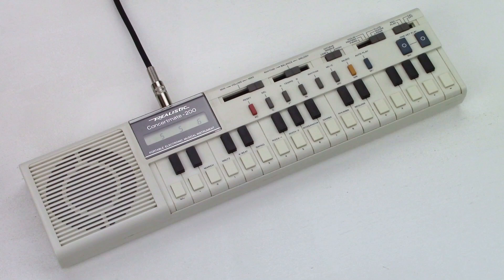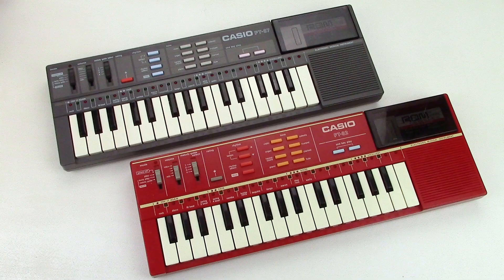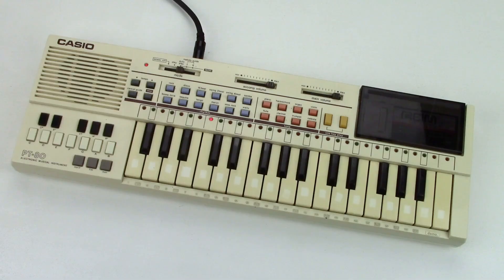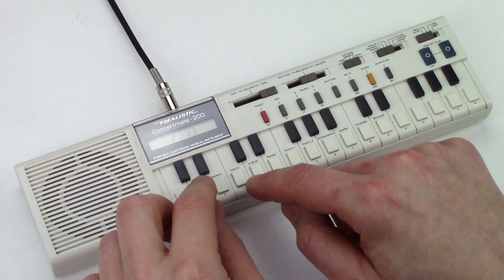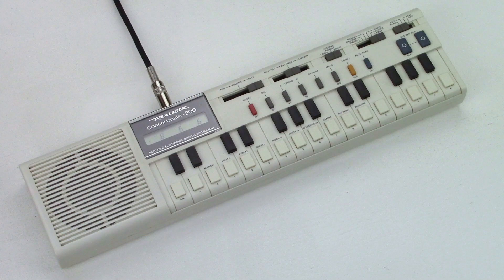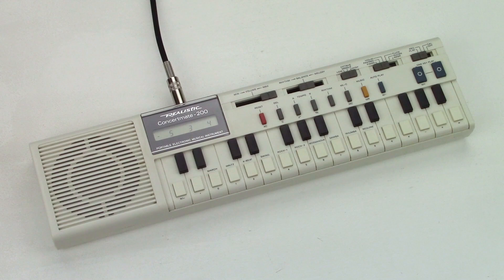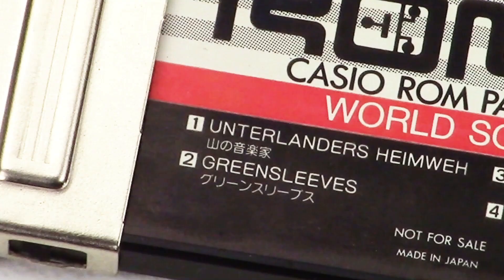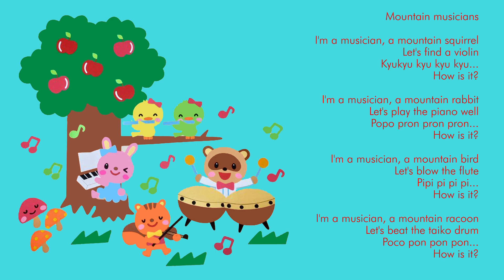Casio VL-1 - Part 1: The Mysterious Demo Melody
This is a quite special video. It's only about the origin of the Casio VL-1 Demo Melody. The same Melody was also used for the VL-10, PT-1, PT-10, PT-12, PT-22, EP-10, and is also included in the RO-551 Rom pack. It should be a German folk song called "Unterländers Heimweh", but is this true?  I will try to find out where this melody comes from.

If you want to know more about the VL-1, you should watch the other parts of my small series: